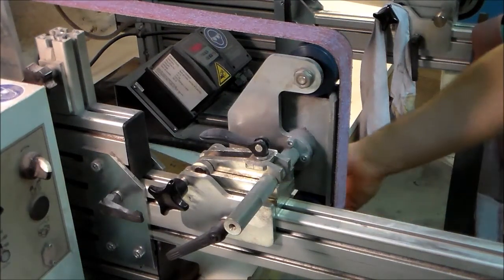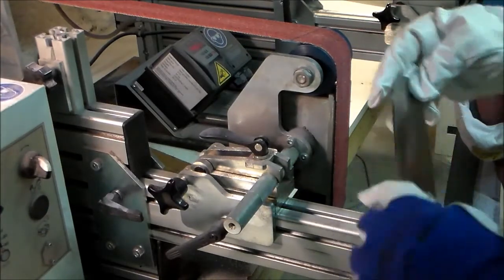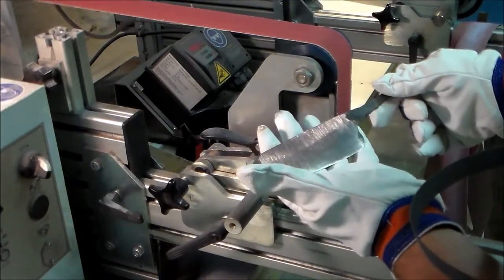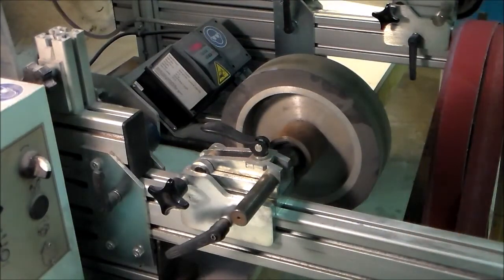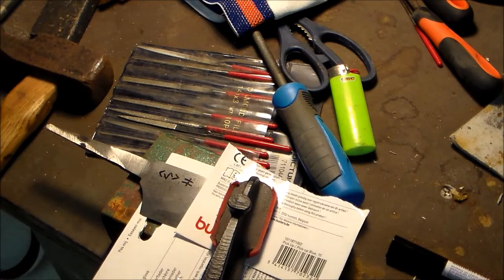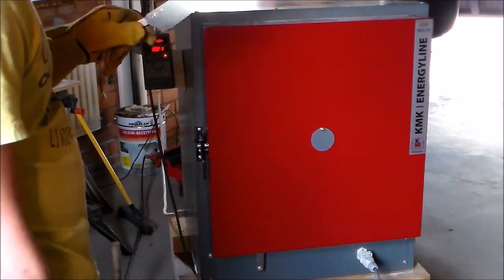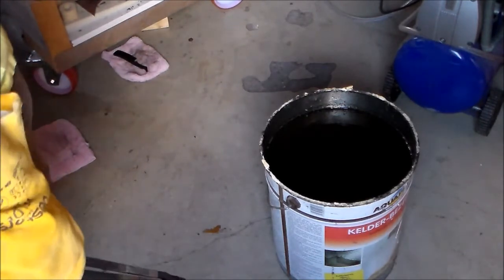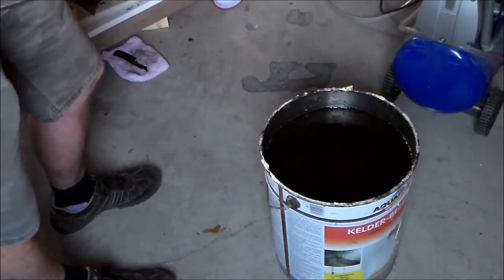The making of a san mai (damascus and wootz) kitchen knife, part 4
This video shows the process of cleaning up and grinding the forged blank, and doing the heat treatment. The sides of the blade are Damascus, and the core steel is wootz. In the video I explain my method for exposing the middle core in a controlled manner.